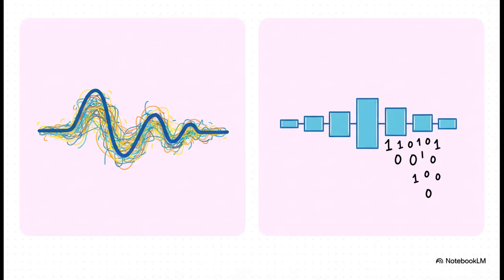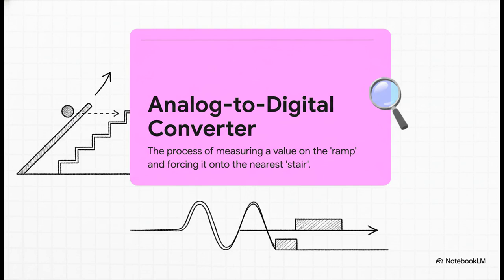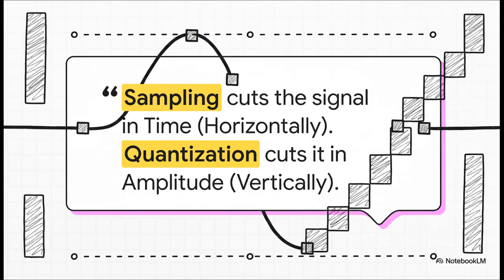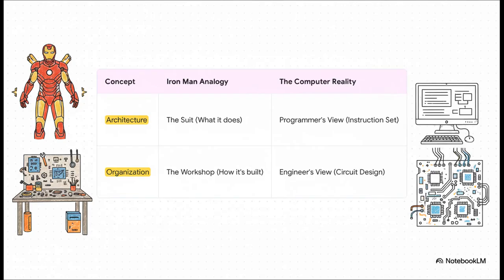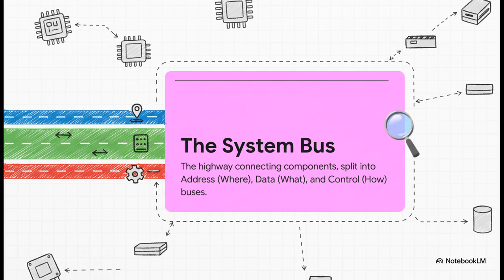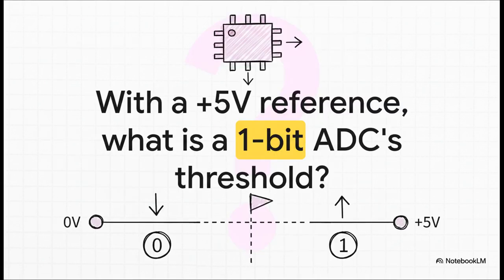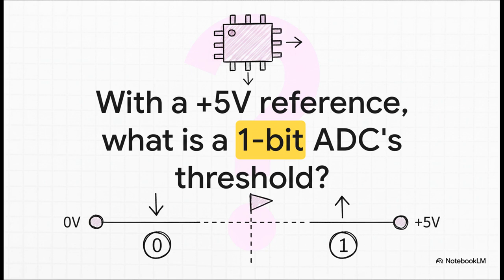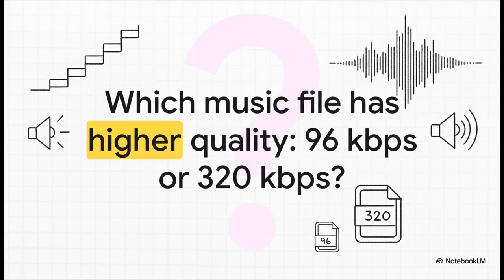Digital Logic and System Foundations: Lecture 01